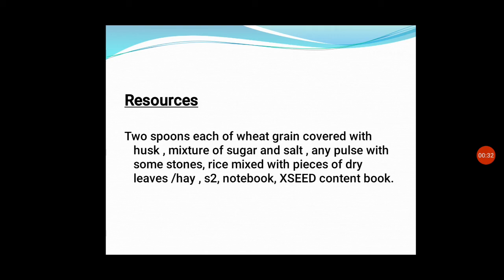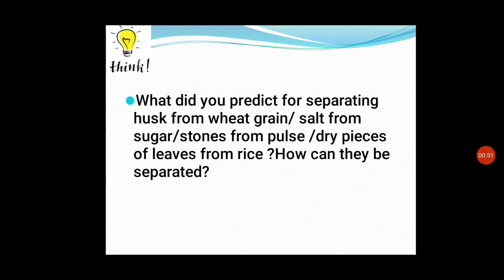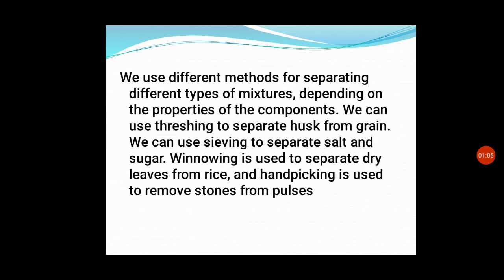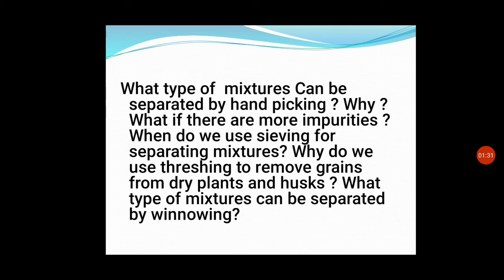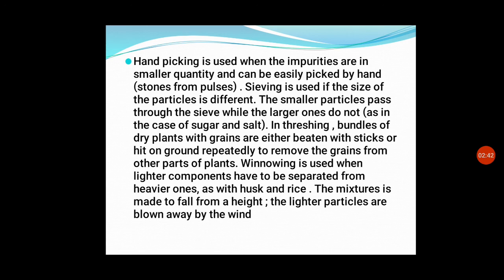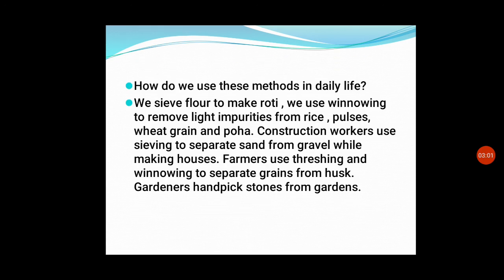Block 6 LP2 Separating solid mixtures by traditional methods.